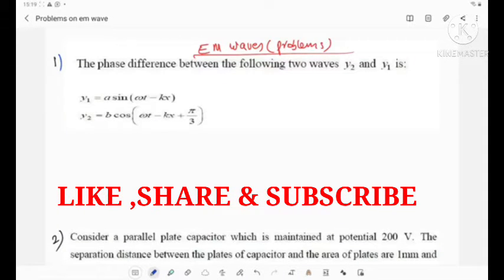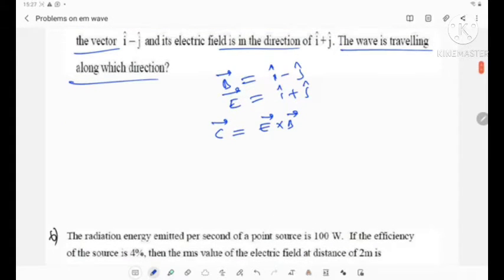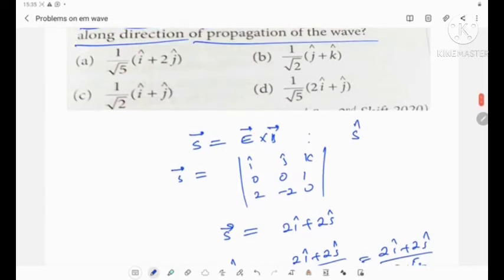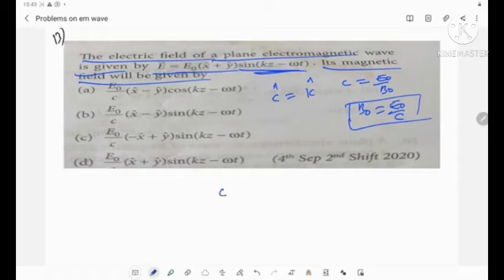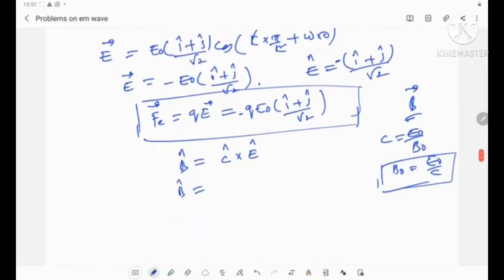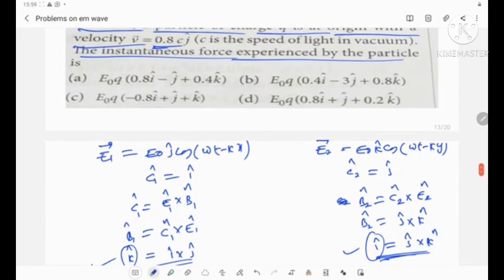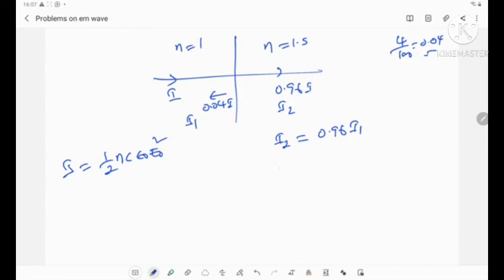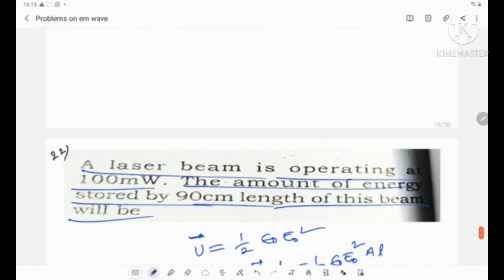SUMS ON ELECTRO MAGNATIC WAVES.